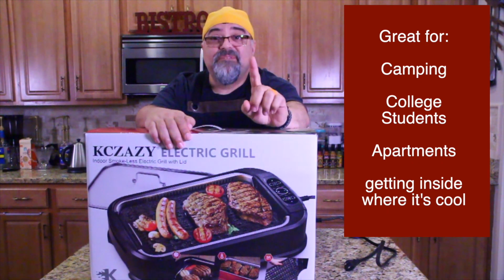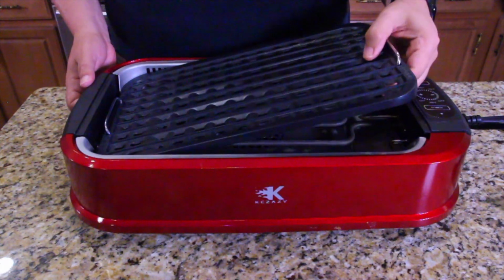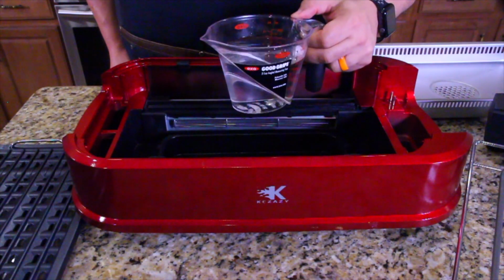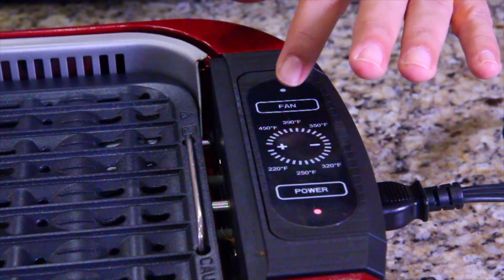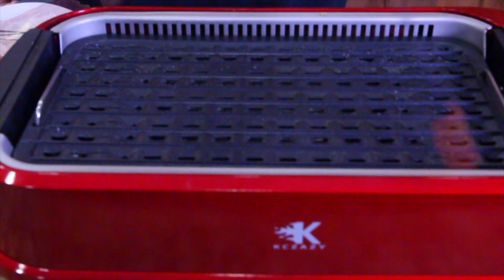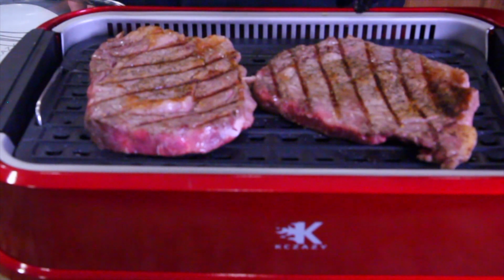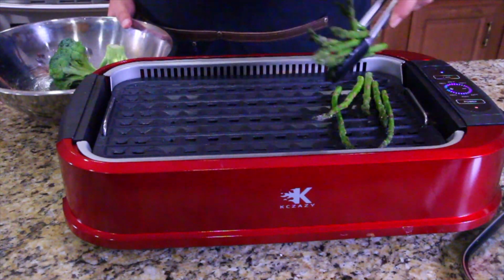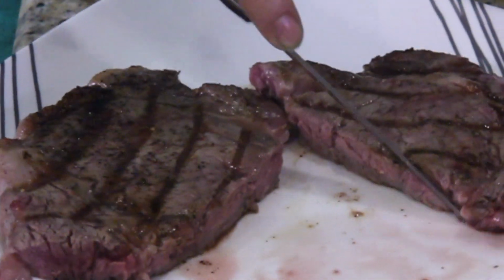Indoor/Outdoor Smokeless Grill - KCZAZY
1.

2.